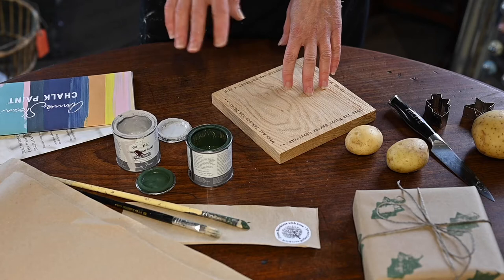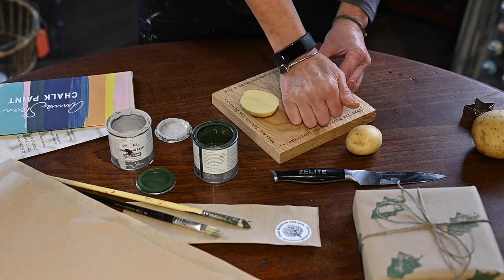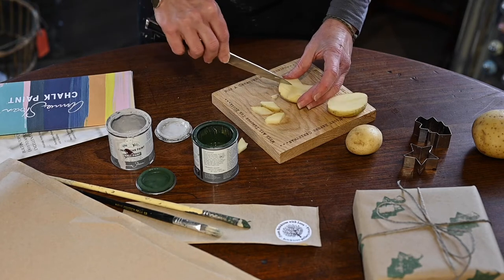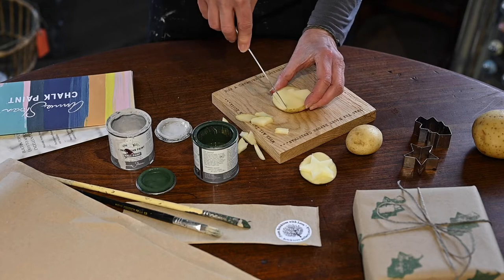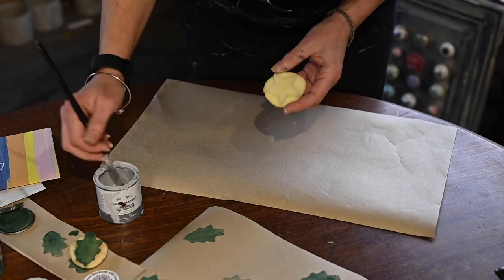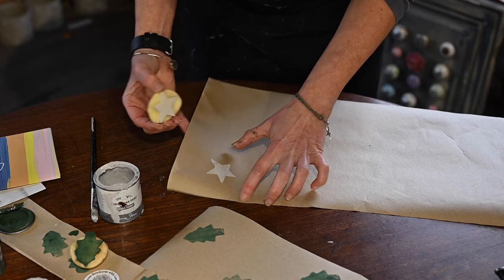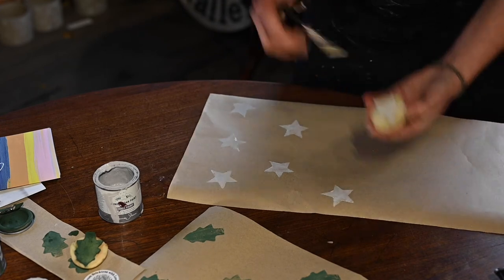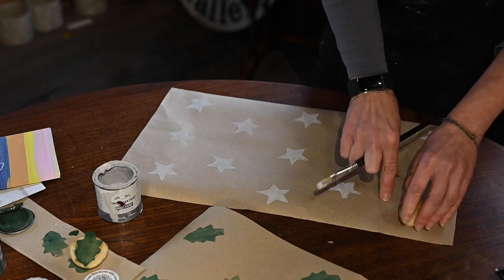How to print your own wrapping paper with Annie Sloan Chalk Paint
A very simple way to create patterns in chalk paint on brown craft paper. A thoughtful, simple little project that you can do at home with children. All you need is:
Potatoes
Chopping board
Sharp Knife (adults do the cutting)
Cookie cutters in simple shapes
Brown paper
Rustic twine
Annie Sloan Chalk Paint Project Pots
Brush

Order online for UK wide delivery.